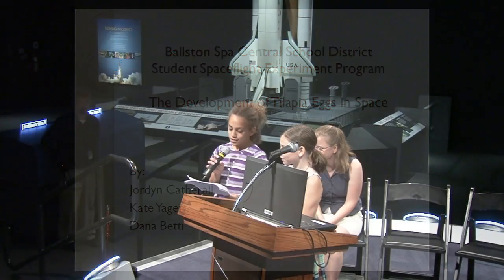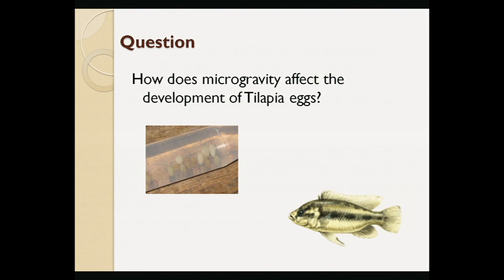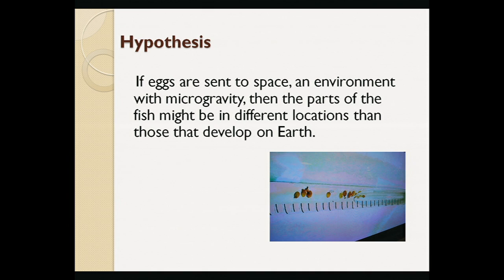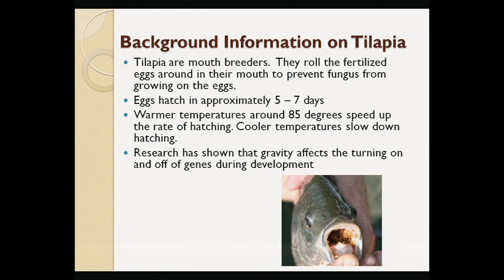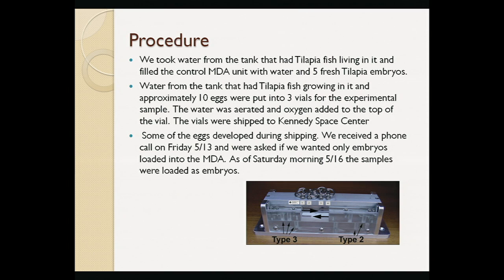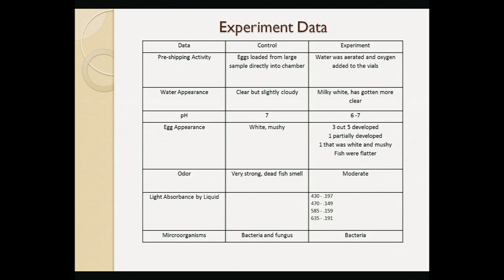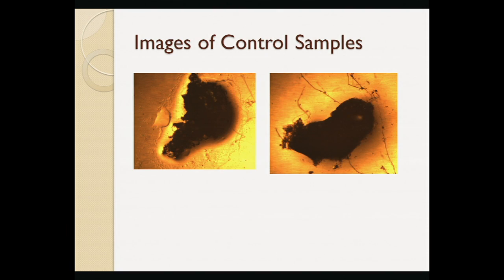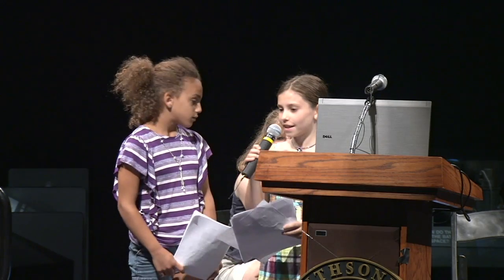SSEP Day 1 - Ballston Spa, NY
The first Student Spaceflight Experiment Program (SSEP) National Conference was held at the Smithsonian National Air and Space Museum on July 6 and 7, 2011.  This student science symposium allowed student teams from all over the country to share their designs and preliminary results for experiments conducted during STS-134, Space Shuttle Endeavour's final mission.

This video includes the presentation: "The Development of Tilapia Eggs in Space" by Ballston Spa Central School District, Ballston Spa, NY.